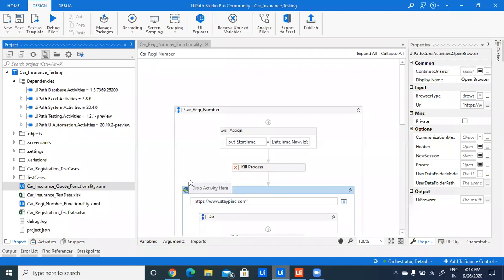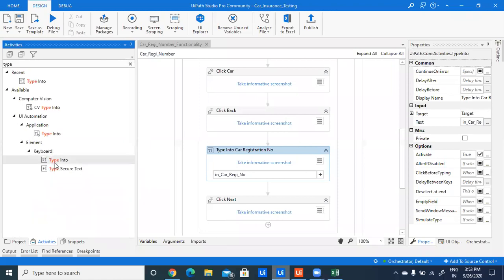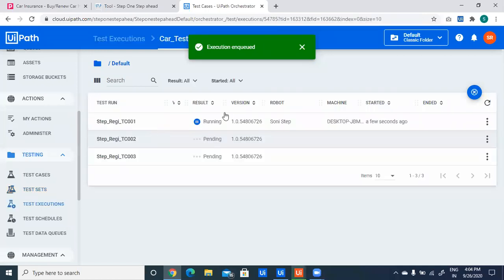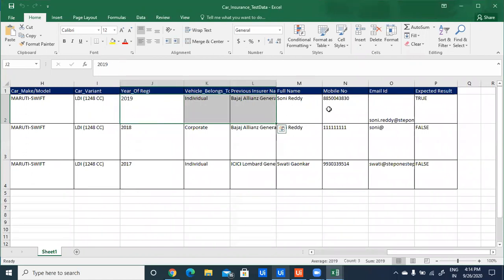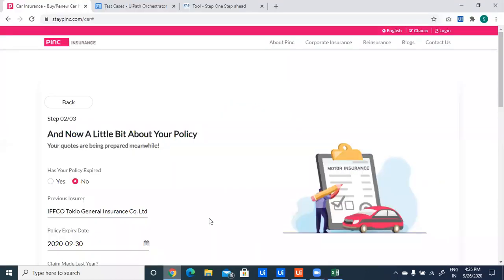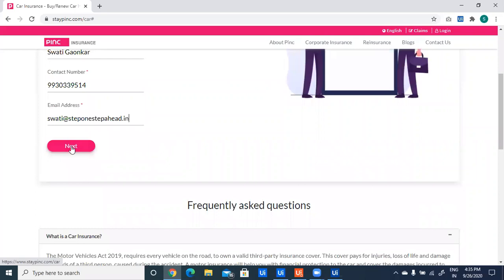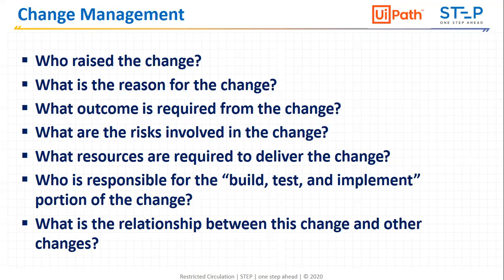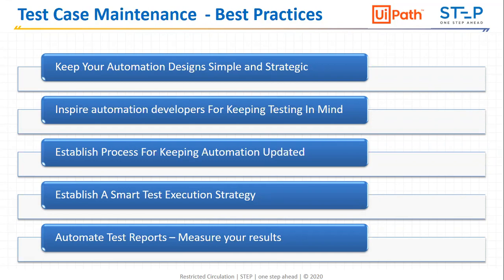Robotics Test Automation using UiPath Test Suite Use Case # 2